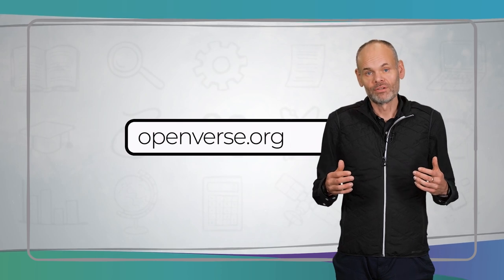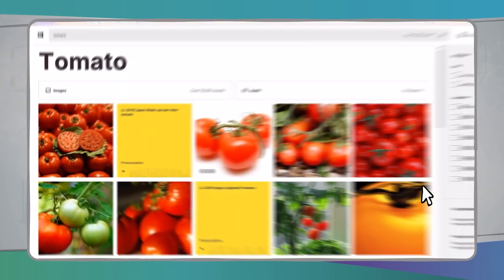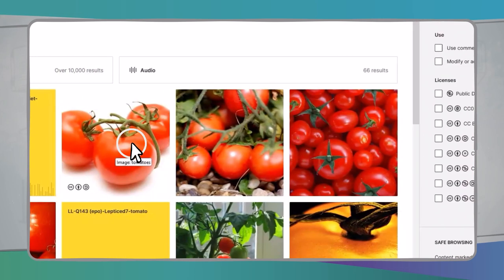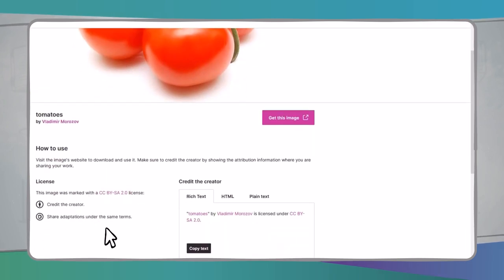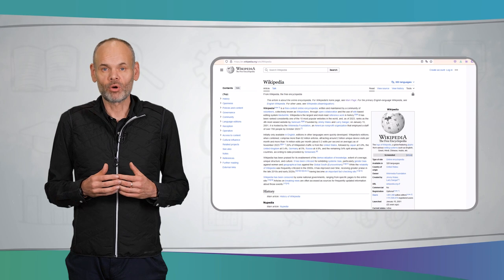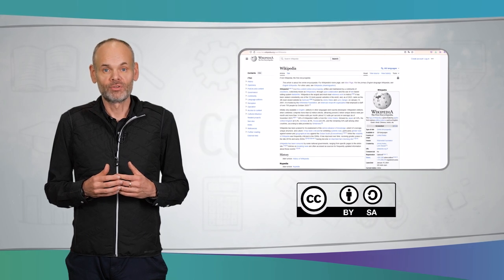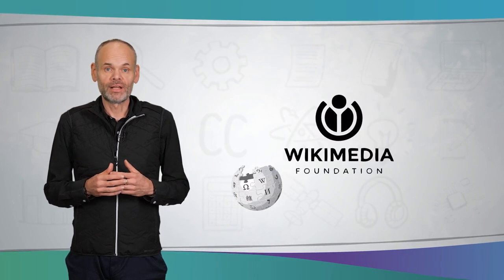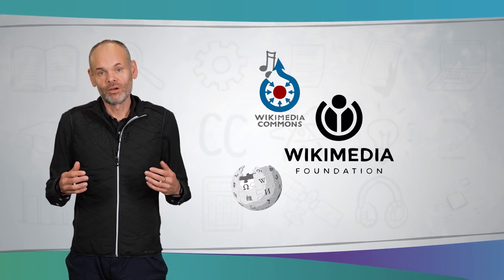Finding OER: some examples | iMooX.at